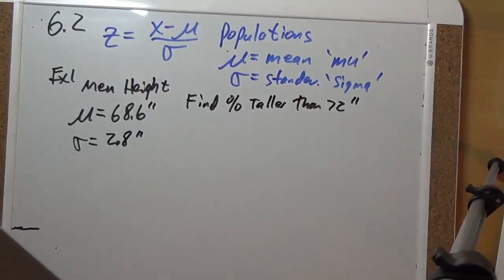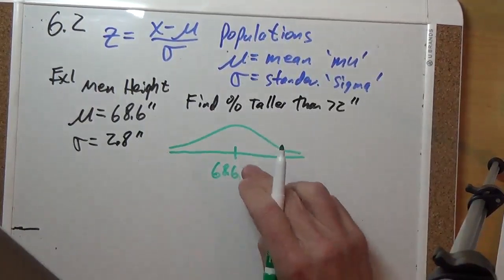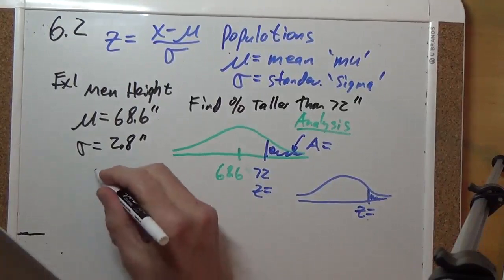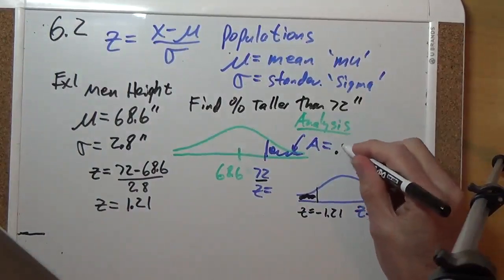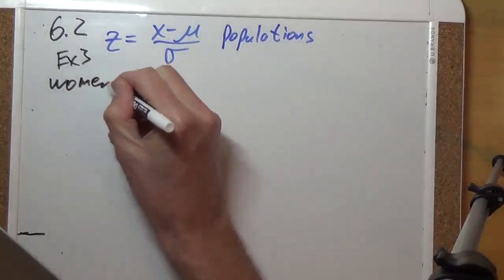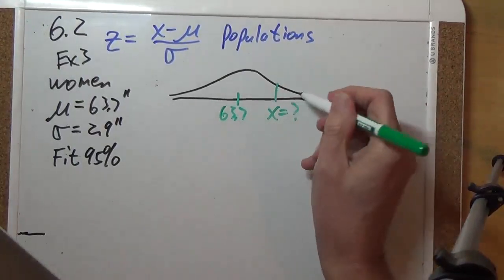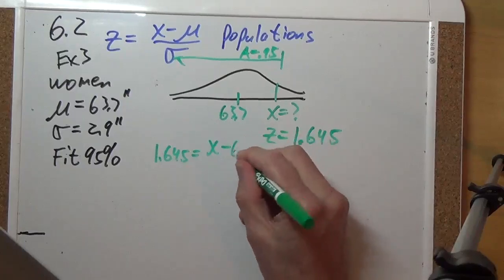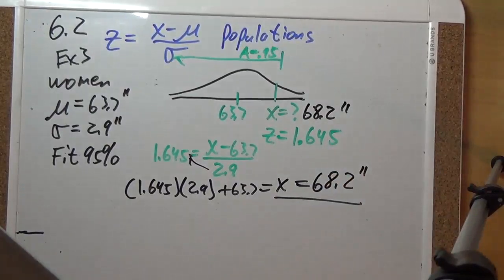B22 Sec 6 2 A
Two examples from Section 6.2.